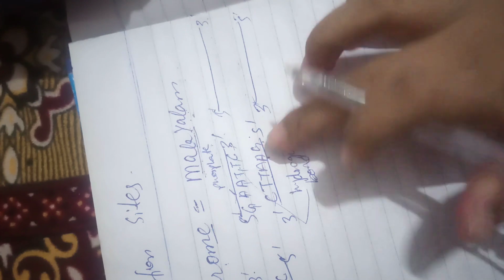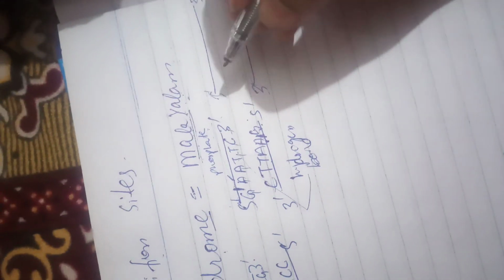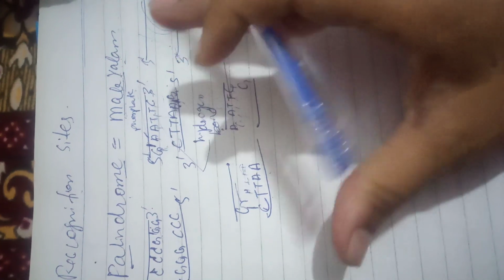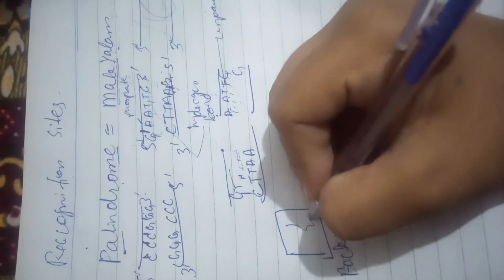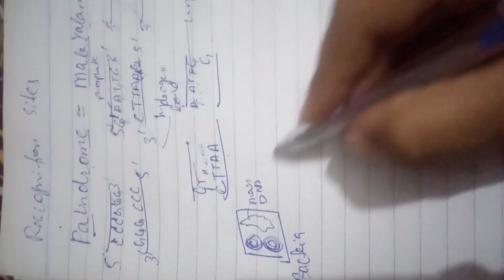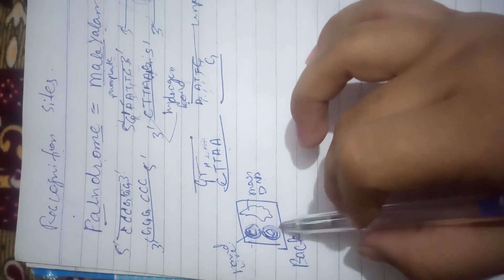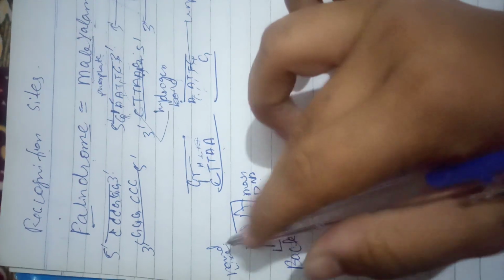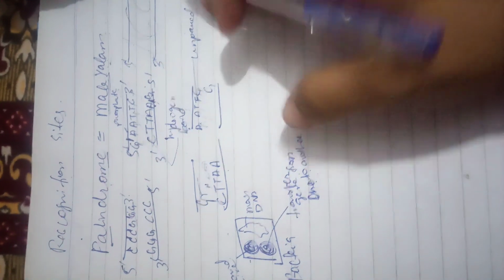biotechnology part 2